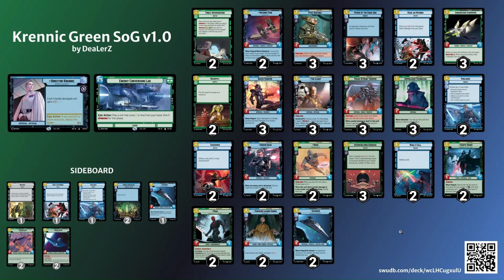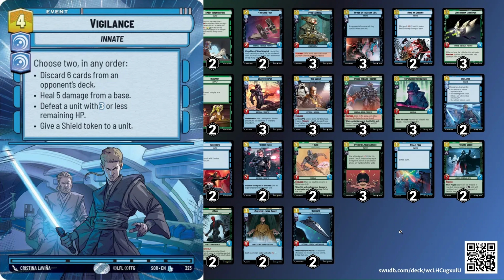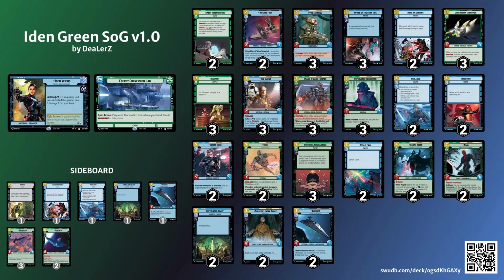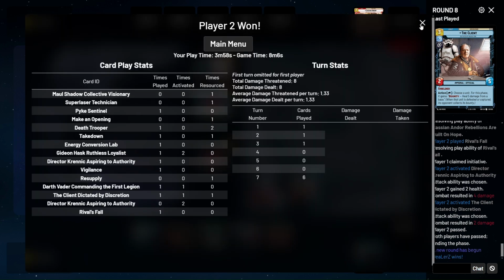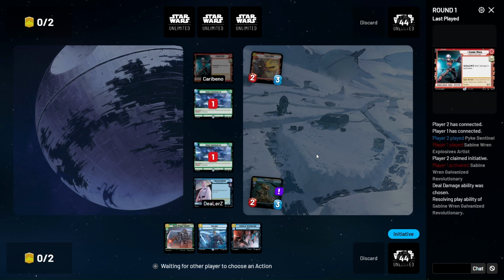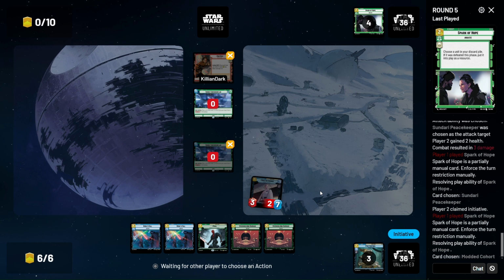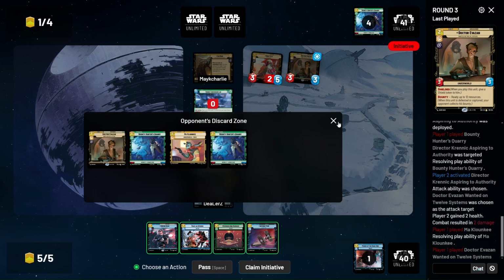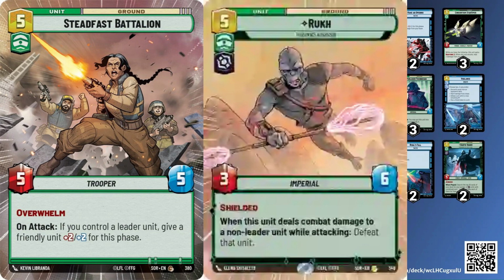Krennic Green GOT BETTER !? | Shadows of the Galaxy | Star Wars Unlimited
In this video, I take a look at an updated Krennic Green list with cards from Shadows of the Galaxy.  I take an in-depth look at Krennic Green and compare it to Qi'ra Green and Iden Green from recent videos I did.  Thanks for all the love and support!!

0:00-       Deck Tech & Analysis
19:25-     Game 1 vs Sabine Green
28:50-     Game 2 vs Boba Yellow
35:24-     Game 3 vs Sabine Green
39:01-     Game 4 vs Han Green
52:33-     Game 5 vs Bane Yellow
1:01:04-  Final Thoughts

Deck List

Leader and Base
1 Director Krennic, Aspiring to Authority
1 Energy Conversion Lab

// Ground Units
2 Darth Vader, Commanding the First Legion
3 Death Trooper
2 Gideon Hask, Ruthless Loyalist
2 Maul, Shadow Collective Visionary
3 Phase-III Dark Trooper
3 Pyke Sentinel
2 Rukh, Thrawn's Assassin
3 Superlaser Technician
2 Supreme Leader Snoke, Shadow Ruler
3 The Client, Dictated By Discretion

// Space Units
2 Avenger, Hunting Star Destroyer
3 Consortium StarViper
2 Inferno Four, Unforgetting

// Events
2 Make an Opening
3 Overwhelming Barrage
3 Power of the Dark Side
2 Resupply
2 Rival's Fall
2 Takedown
2 Timely Intervention
2 Vigilance

// Sideboard
1 Avenger, Hunting Star Destroyer
2 Devastator, Inescapable
1 Make an Opening
2 Relentless, Konstantine's Folly
1 Restock
2 Superlaser Blast
1 Vigilance